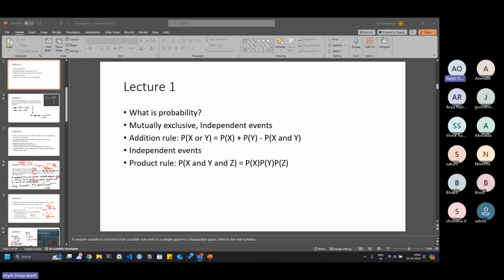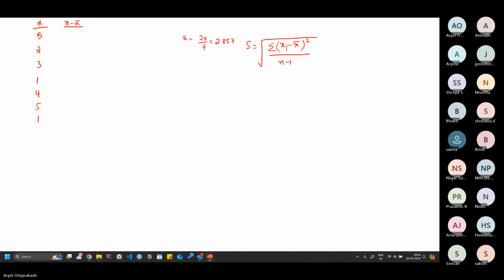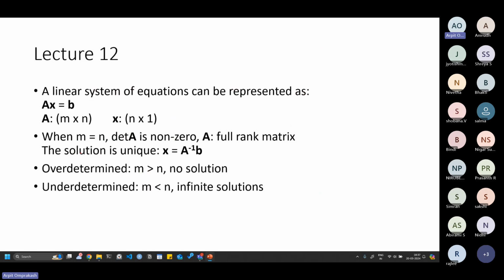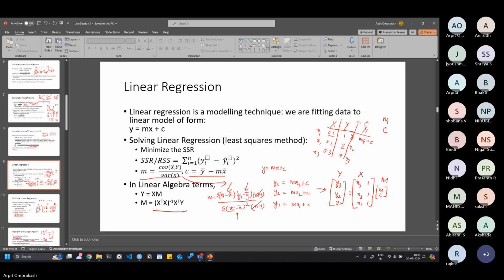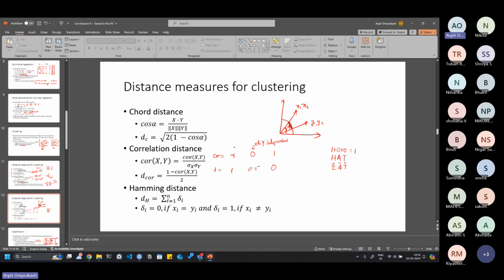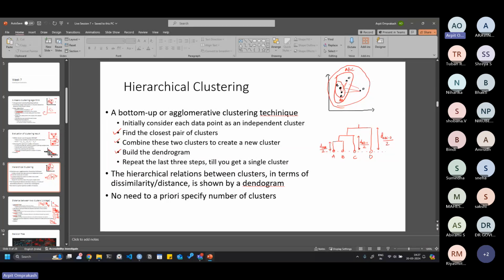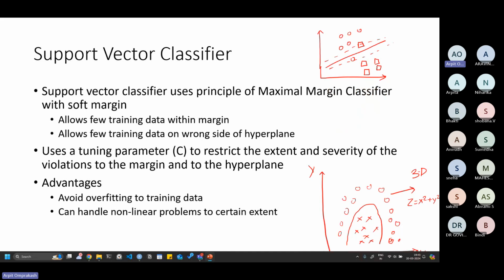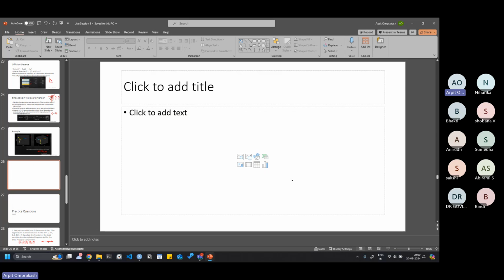Data Analysis For Biologists Live Session 9